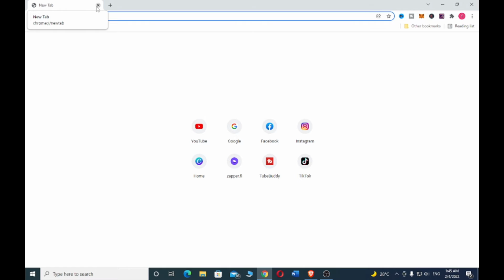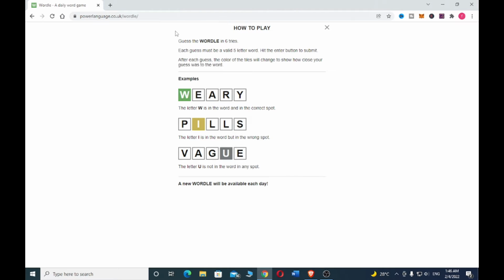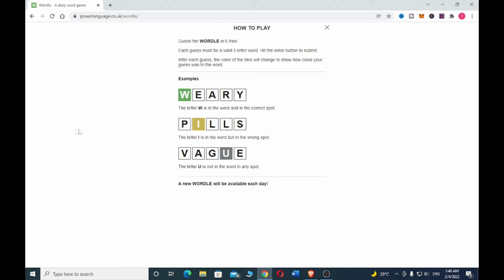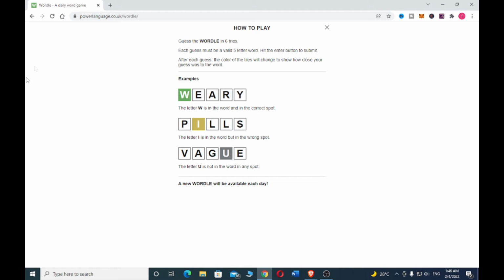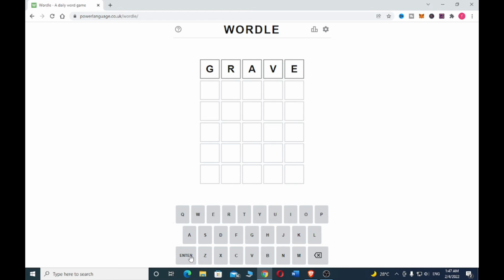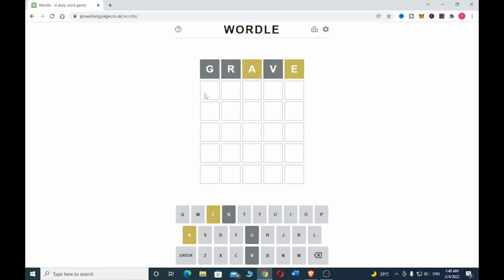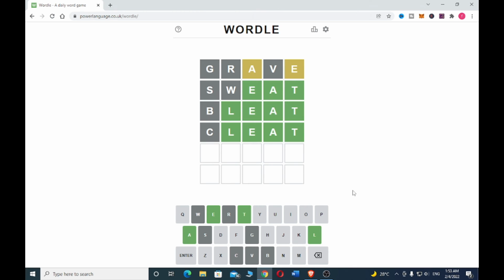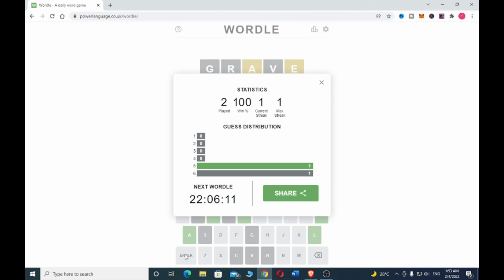How to Play Wordle :The New Word Game Going Viral | How To Play and A Beginners Tutorial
How to Play Wordle :The New Game Going Viral | How To Play and A Beginners Tutorial